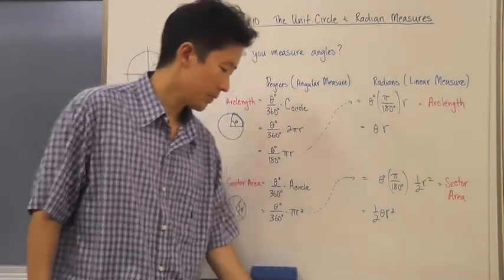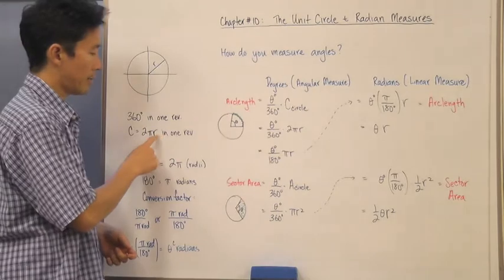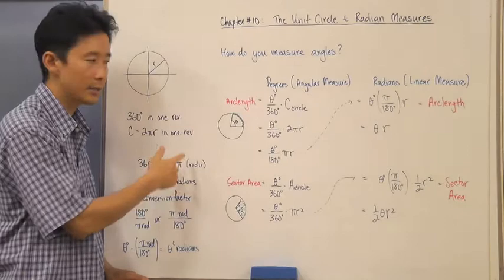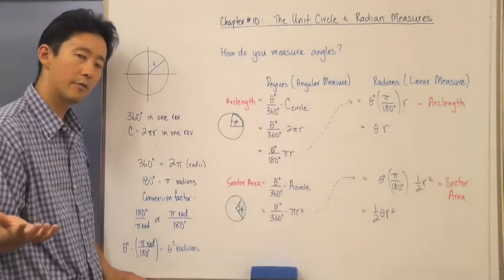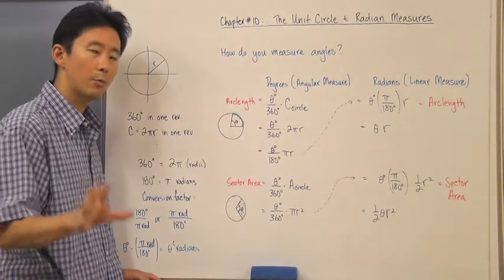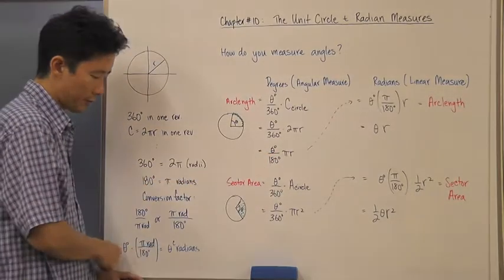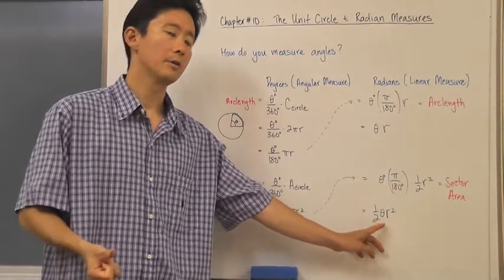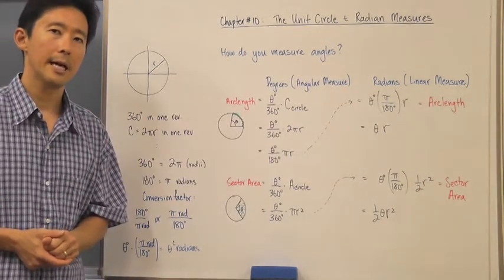Radian Measure and Arc Length and Sector Area